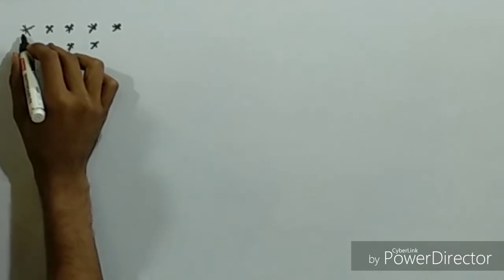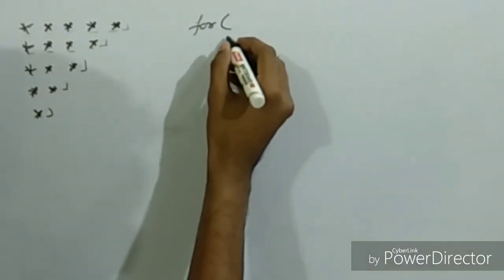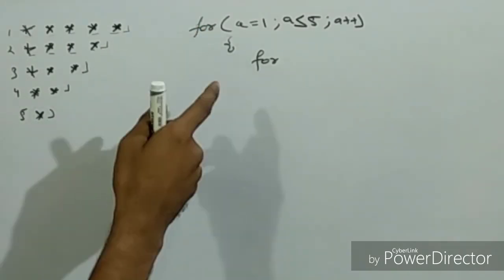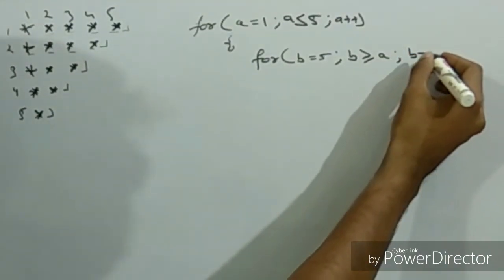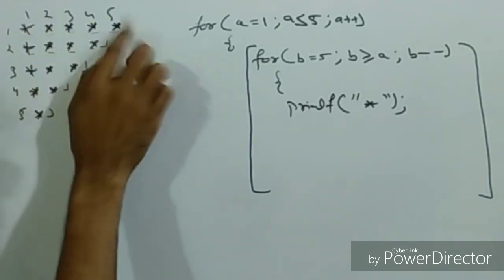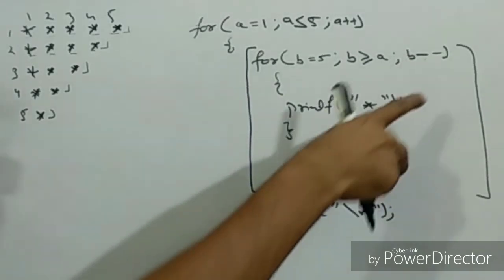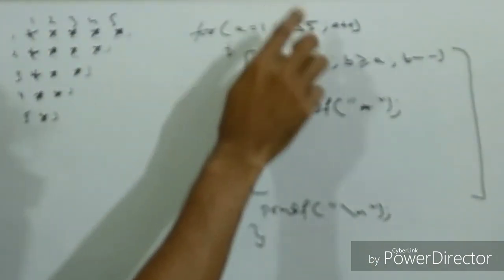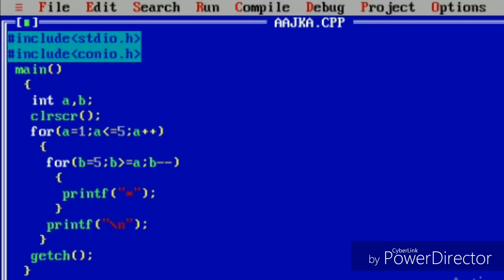c program to print reverse triangle pattern of numbers || by Akash kumar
This section contains Pyramid Programs in C, C Programs to print Star Series, and Different Pattern Printing Programs in C Language. Pattern printing programs contains Star Pattern, Number Pattern and Character Pattern printing.

All Pyramid and Pattern Printing programs based on problems popularity and frequently asked in Interview, these programs has explanation and Output.

Pyramid, Star Series and Patterns Programs in C language
Half, Full, Incremented and Decrement Stars Series, Pyramid Pattern programs
if you like my video them please like and share my video and if you are new here then please subscribe my channel and don't forget to press the bell icon.